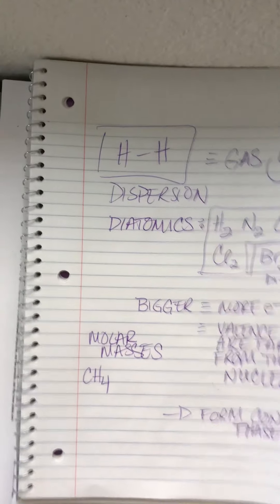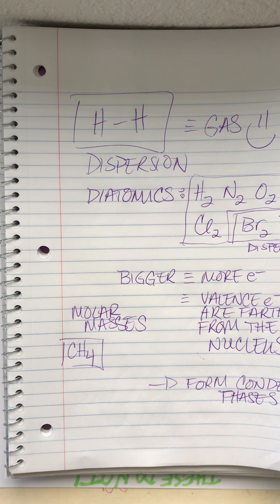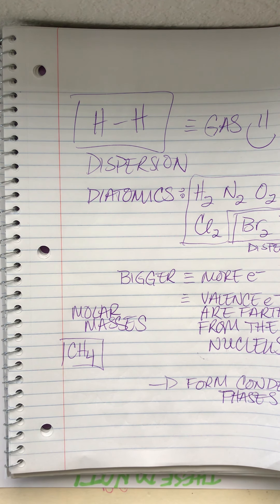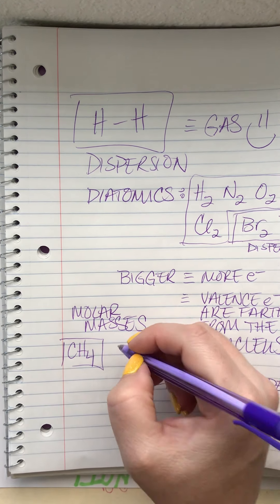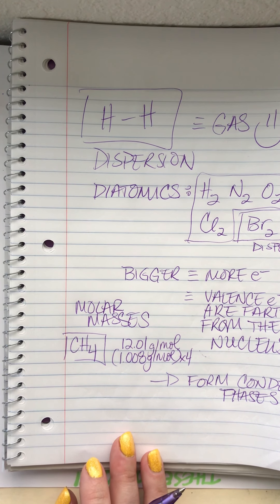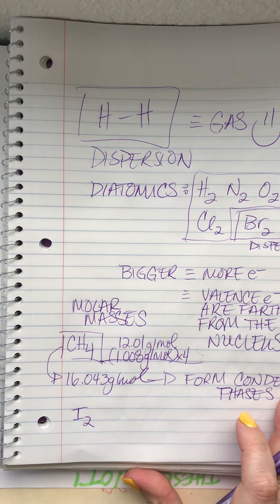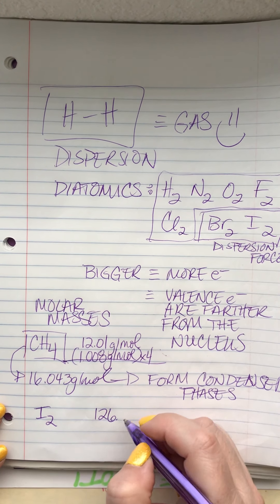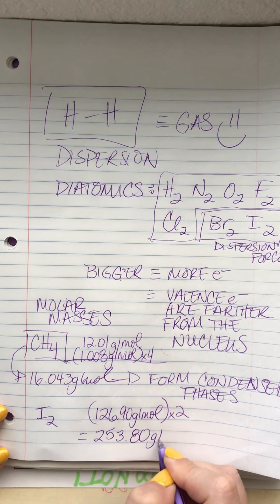42 - Chem 100 - Review Intermolecular Forces Part 2